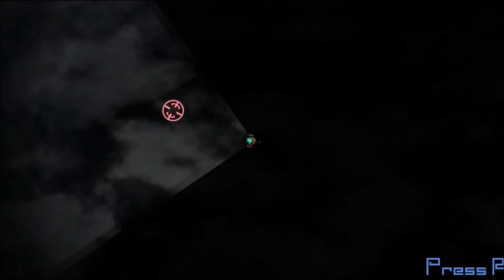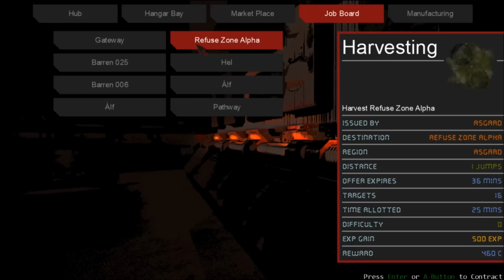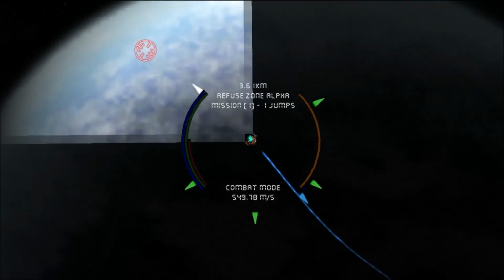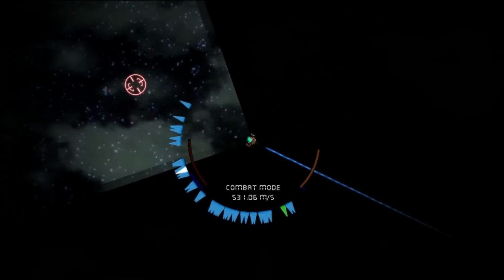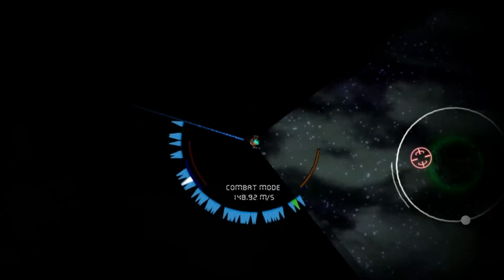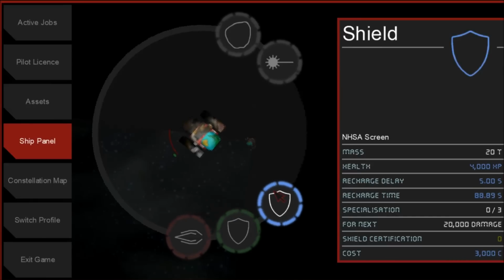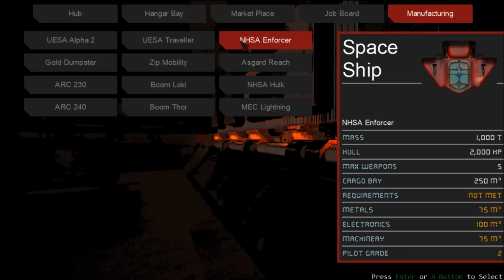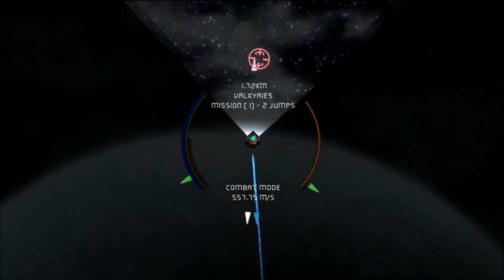Let's Play Space Salvager (Part 1)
Trying out the indie game, Space Salvager!